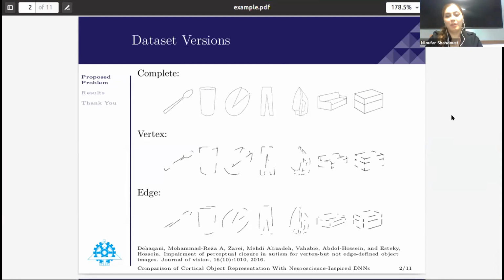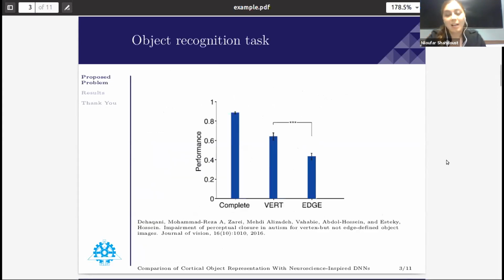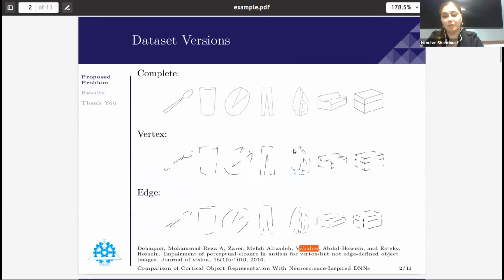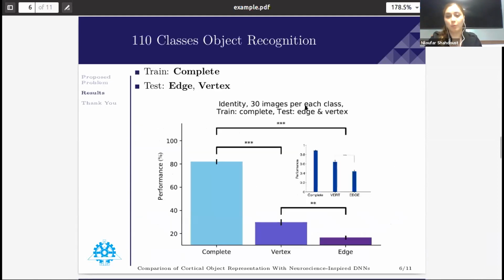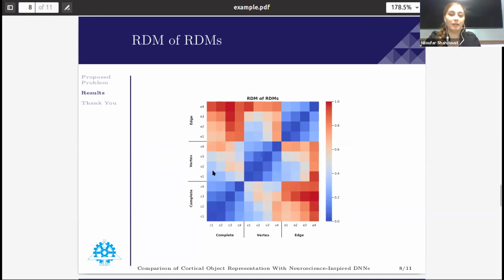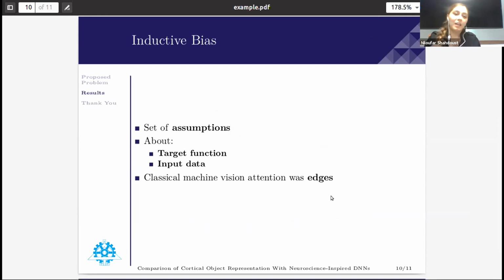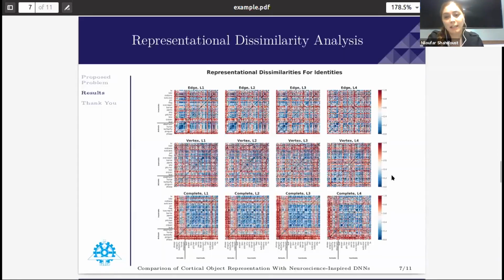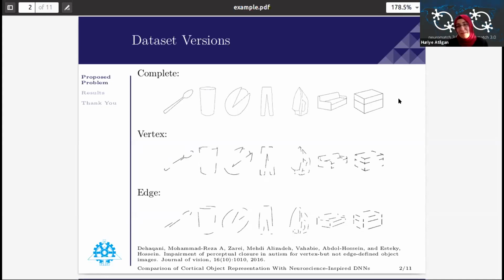Talk: Comparison of Cortical Object Representation With Neuroscience-Inspired Deep Neural Networks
Speaker: Niloufar Shahdoust, University of Tehran (grid.46072.37)
Title: Comparison of Cortical Object Representation With Neuroscience-Inspired Deep Neural Networks
Emcee: Huriye Atilgan
Backend host: Zeinab Esmaeilpour

Summary:       Simulation of human visual perception stands out amongst the most important purposes of artificial intelligence. Artificial neural network, a computational model of biological neural network, is assumed as being highly inspired by human visual representation. Thus, understanding the cortical object representation would lead us to ameliorate deep neural network structures.

       Understanding the mechanisms of representation of objects in visual ventral pathway is achieved by analyzing the responses of neurons across temporal ventral stream. Layers of a deep neural network are claimed to resemble ventral pathway; theories posit that the DNN first layers and last layers are analogous to Retinal Ganglion Cells and Anterior Inferior Temporal respectively.

        The main focus of this study is comparison of stages of cortical object representation with neuroscience-inspired deep neural network layers with human object recognition performance. To this end, a dataset comprising of two groups of animate and inamitate line-drawings are divided into three groups: COMP, EDGE, and VERT. COMP group consist of intact line-drawing of animate and inamitate objects, while EDGE  and VERT groups are fragmented images of the same objects with only edge and vertex information respectively.  On one hand, the stimuli have been shown to sixteen 8 to 12 year-olds and they were asked to name the image for each of the three types. On the other hand, the stimuli were fed into a four layer CNN in order to compare their accuracies to human performance.

        The accuracy patterns of CNNs and human were exactly the same, whereas we expected them to have higher accuracies for CNNs on EDGE images. After visualizing representational dissimilarity matrix of images representations we concluded that, this similarity between human vision and modern computer vision is an inductive bias of DNNs.